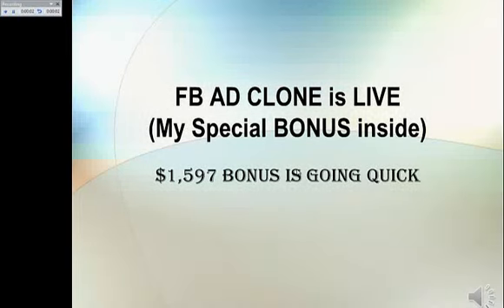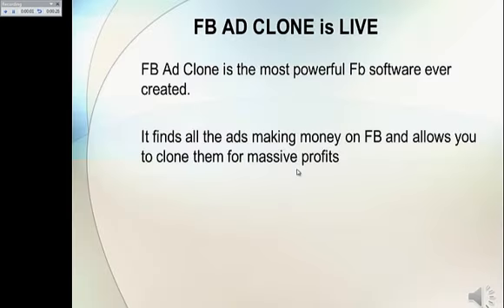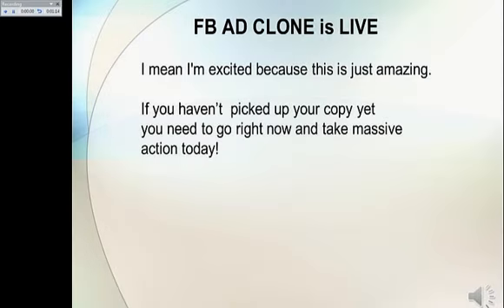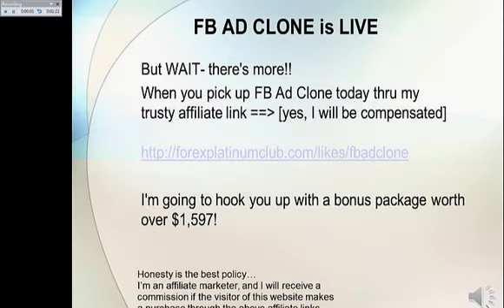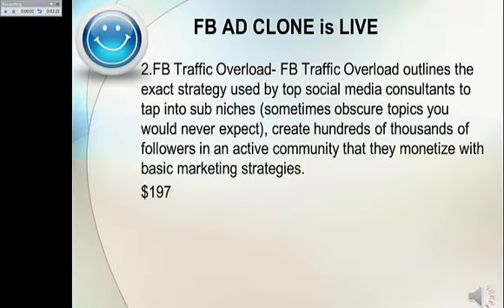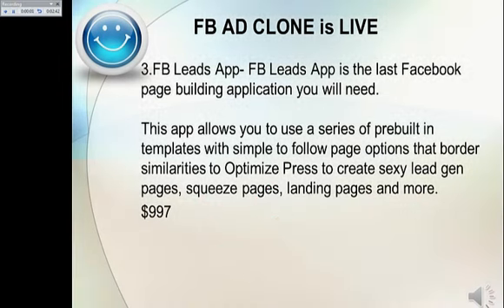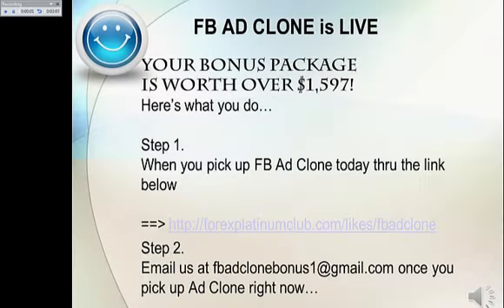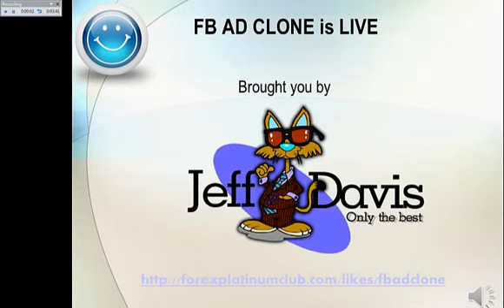FB Ad Clone Video Review Plus Bonus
Your Facebook account is about to be upgraded.
Now you can get unlimited Facebook ads for FREE.
You can also spy on all the winning ads so you always make money.